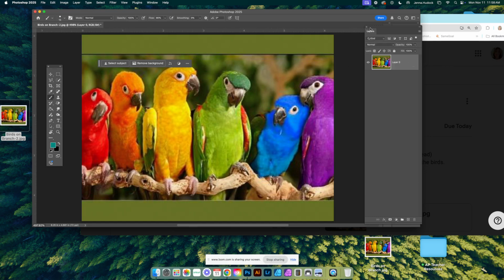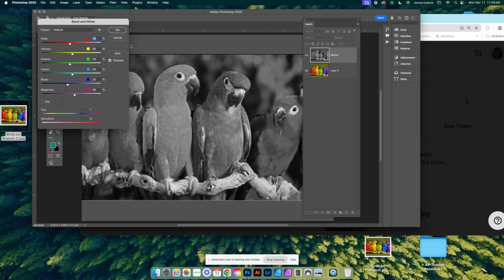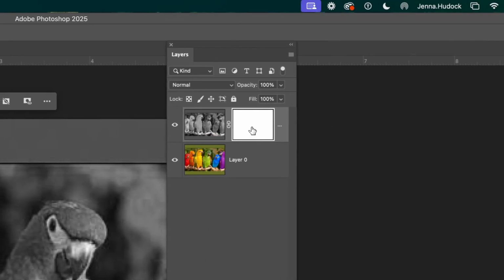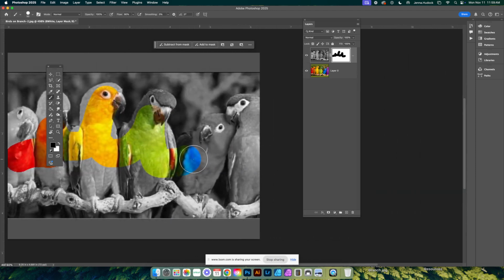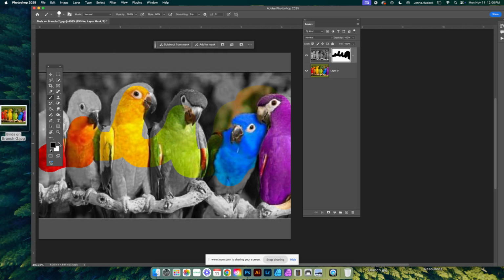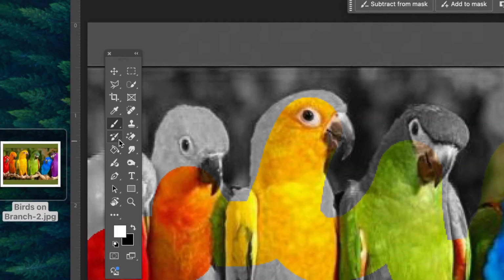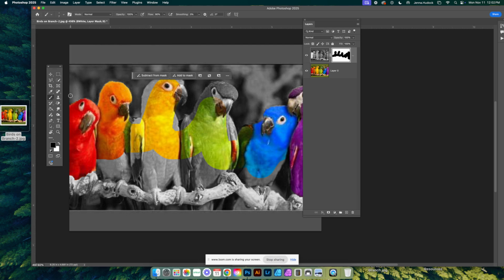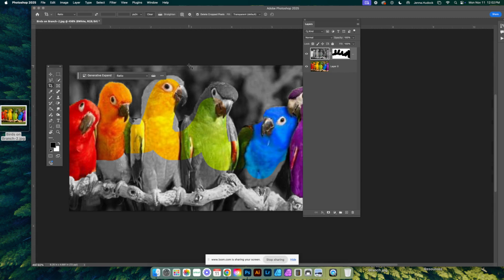PS Masking areas in a Photo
Learn how to mask and change masks as well as quick select and mask.